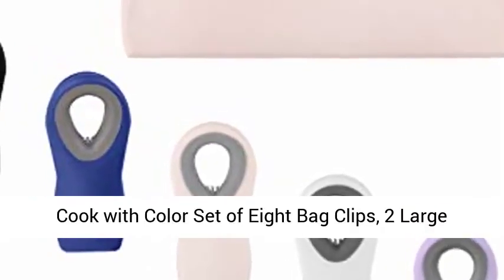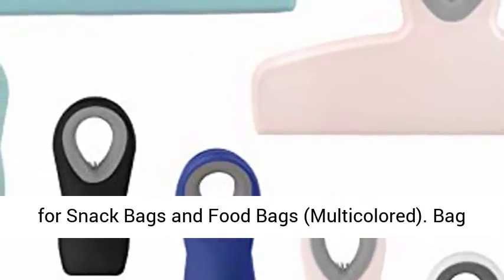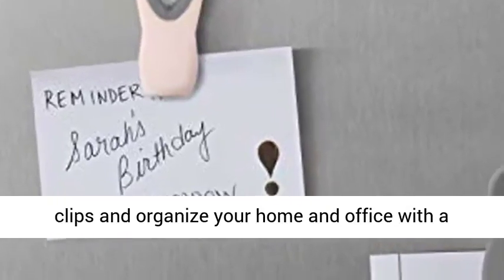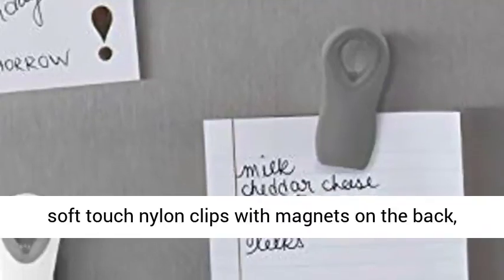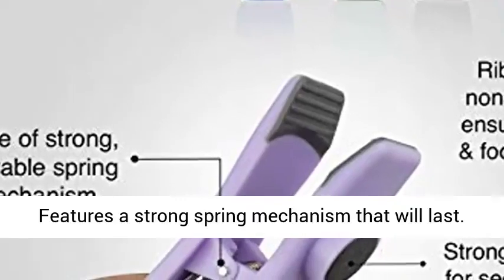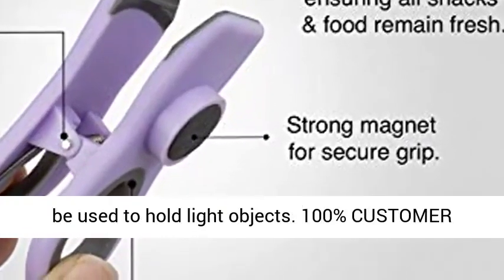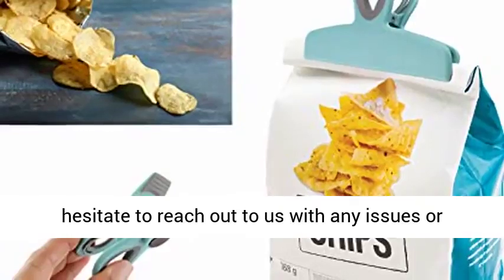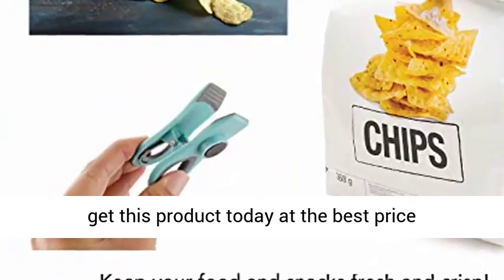new Sierra Concepts 2 Pack Front Door Mat Ribbed Black Indoor Outdoor Floor Doormat Rug Entryway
amazon,
amazon finds,
amazon prime,
amazon fba,
amazon flex,
amazon rainforest,
amazon house,
amazon jungle,
amazon stock,
amazon ascension,
amazon alexa,
amazon astro,
amazon amazon,
amazon business,
amazon bundles,
amazon bedrock,
amazon course,
amazon commercial,
amazon couch,
amazon dropshipping,
amazon driver,
amazon documentary,
d amazing,
amazon echo,
amazon earnings,
e amazonas,
amazon family,
amazon fba for beginners,
amazon forest,
fba amazon,
forest amazon,
amazon gadgets,
amazon gaan,
amazon guitar,
amazon gadgets 2024,
amazon go,
amazon gan,
get amazon prime free,
game amazon,
amazon haul,
amazon interview,
amazon influencer program,
amazon influencer,
amazon items,
amazon iphone,